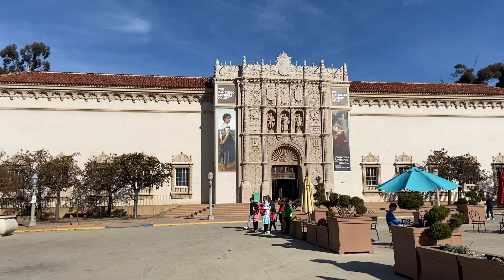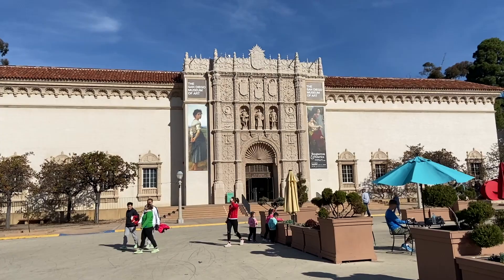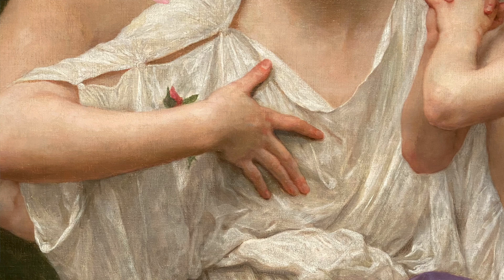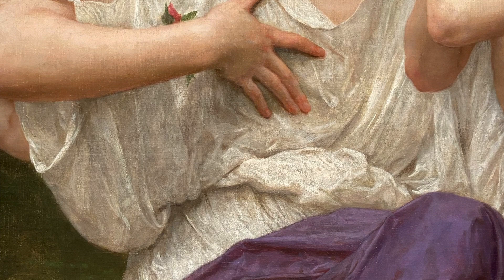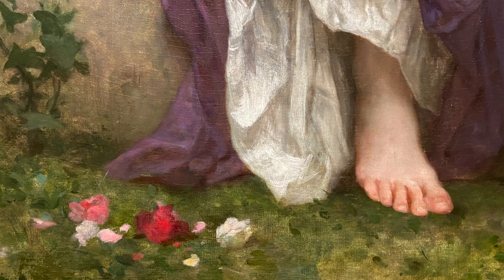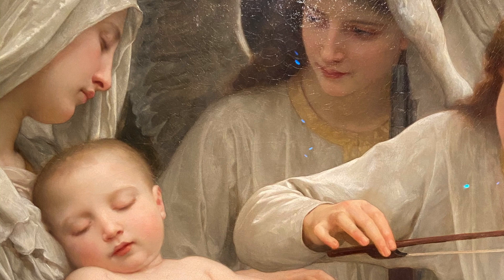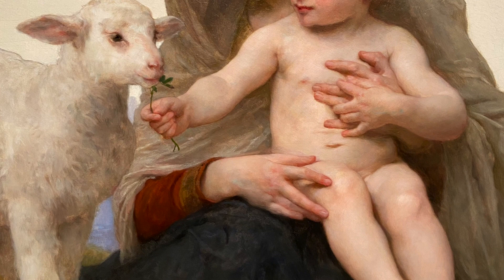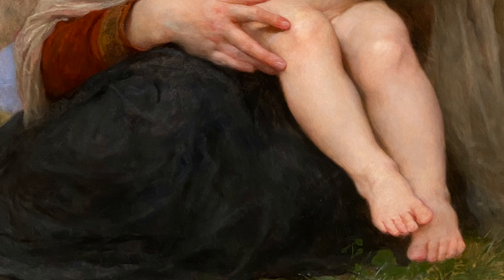Bouguereau Exhibit | San Diego Museum of Art